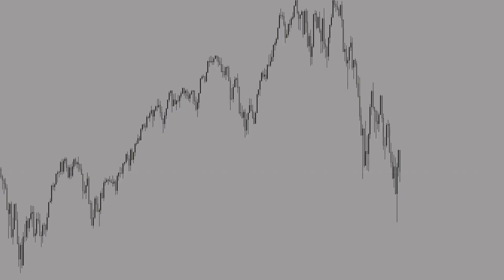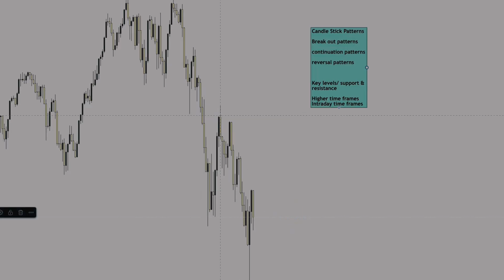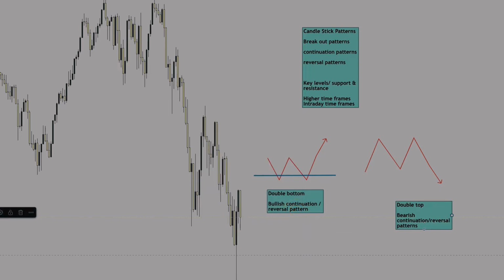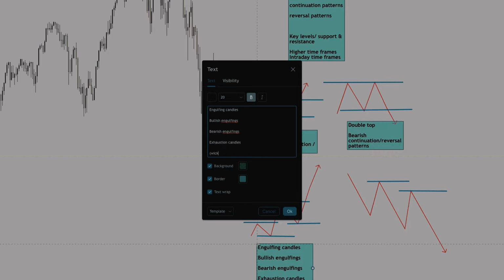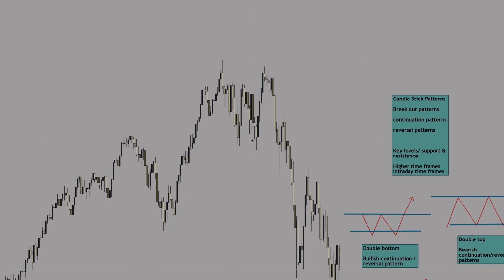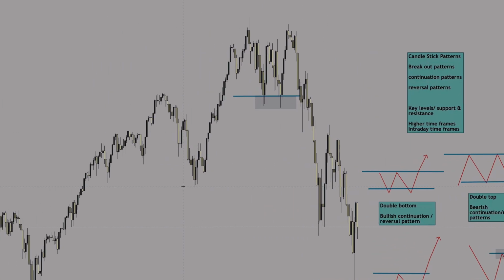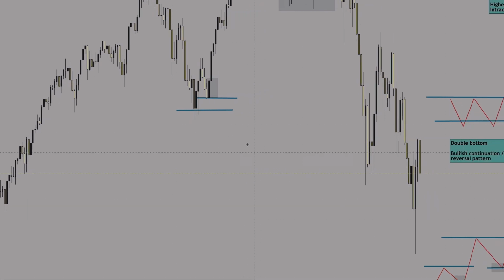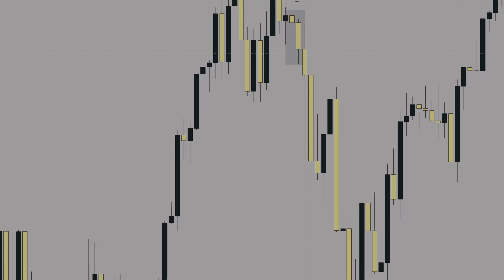Intro to Candle Patterns & Key Levels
In this video I will be introducing candle patterns as well as key levels.
I will be showing two candle patterns that I use that are highly effective
as well as explain how they form on certain key levels.

Another concept I will be showing is how candle patterns line up with key levels.
This is how you find high probability trade set ups using a multi step process that I breakdown!

By the end of this video you will have an understanding of what candle patterns are as well as what key levels look like.